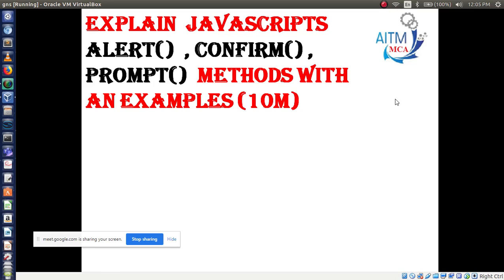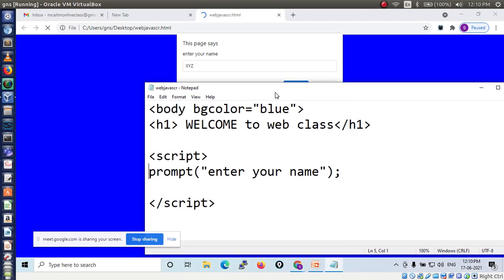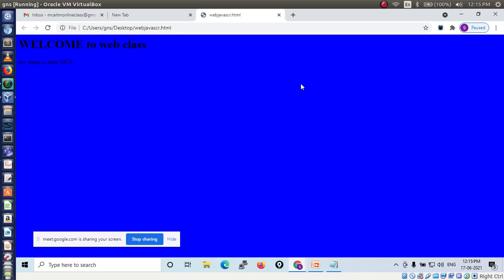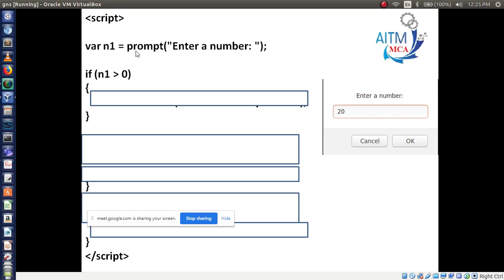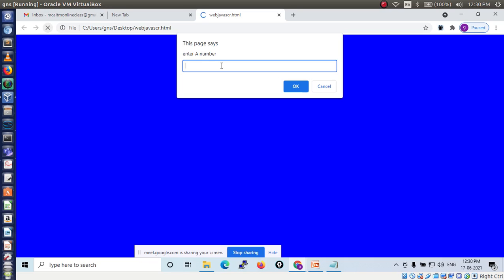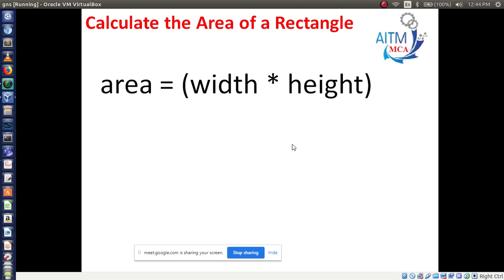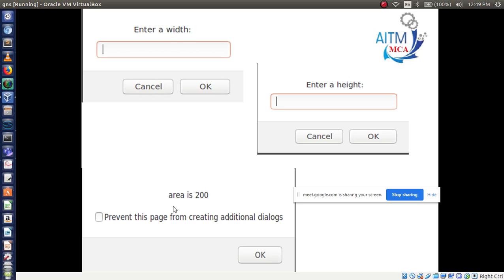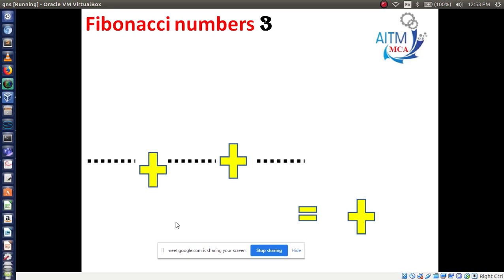WEB basic program examples in JAVASCRIPT